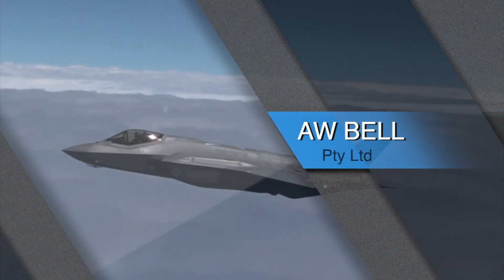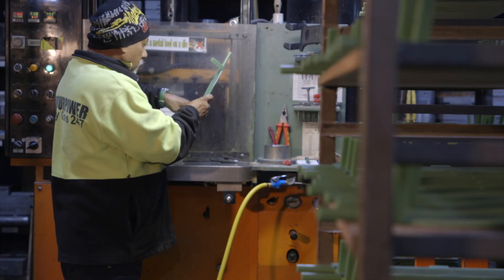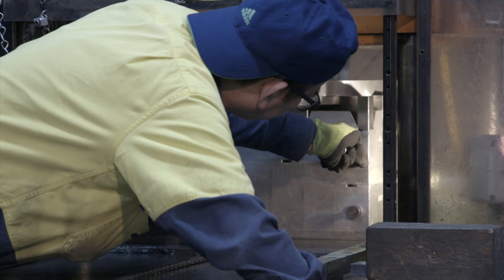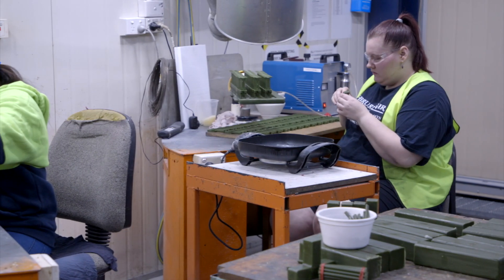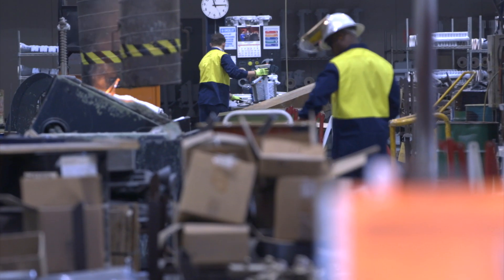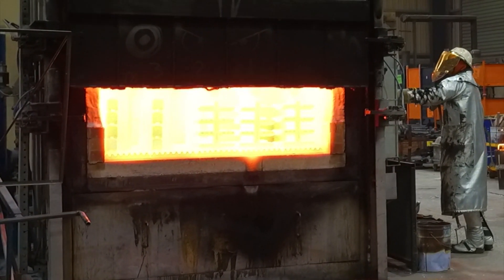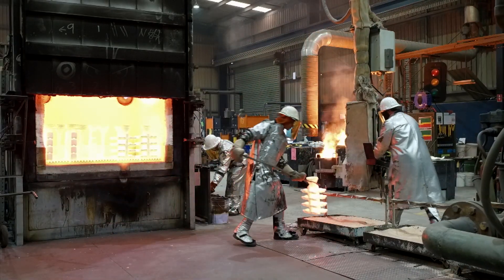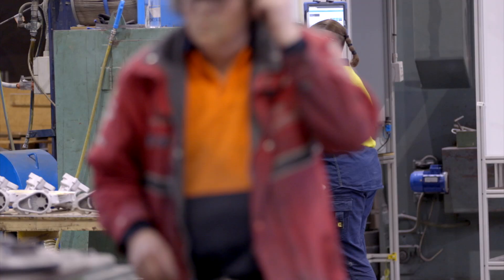AW Bell's participation in the F-35 Program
AW Bell has been involved in the F-35 Program since 2007 and is the only approved casting supplier of F-35 flare magazines worldwide.